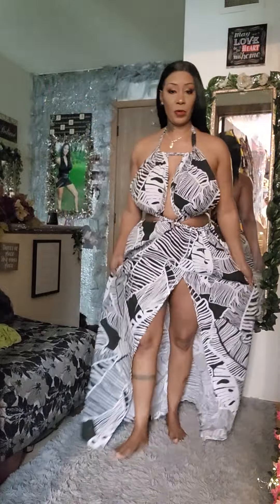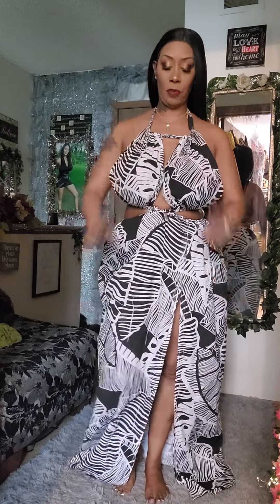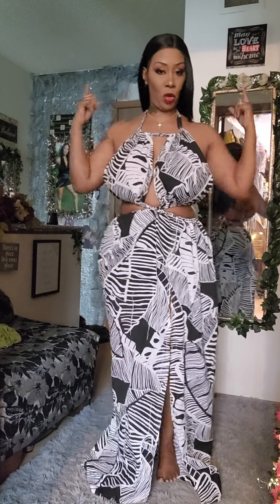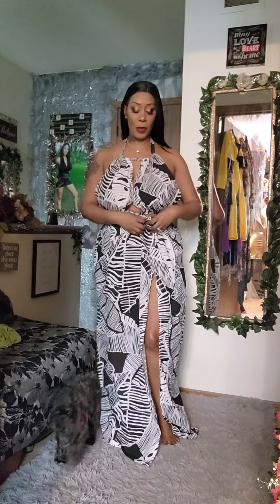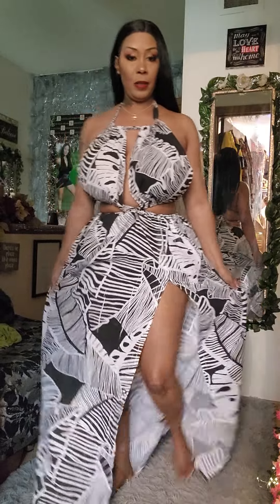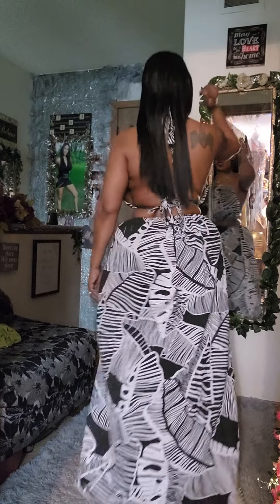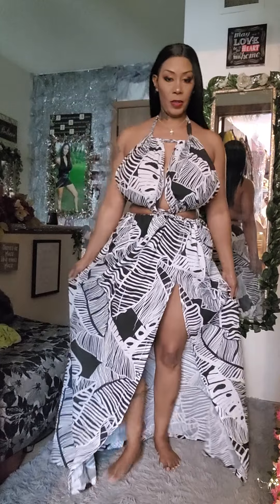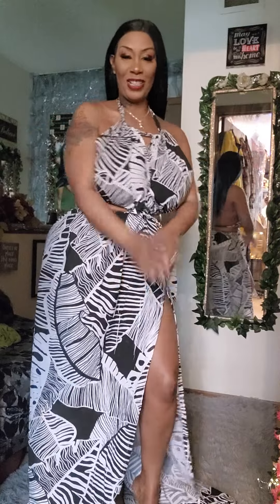How I made this simple dress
Make a simple dress. Easy with material and elastic